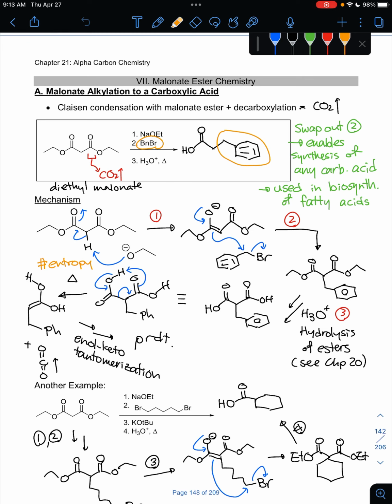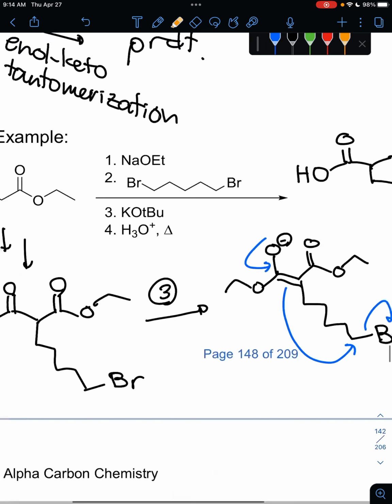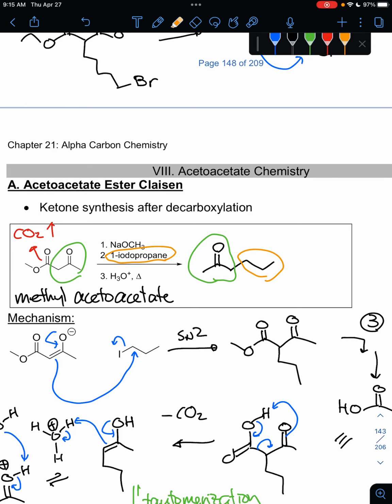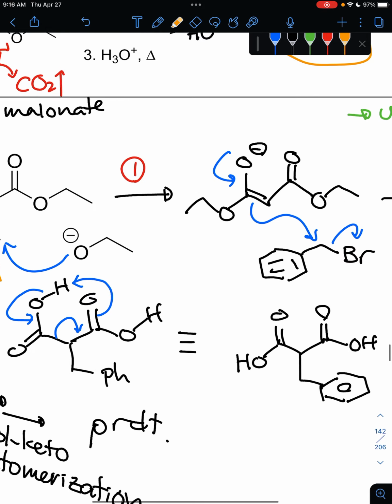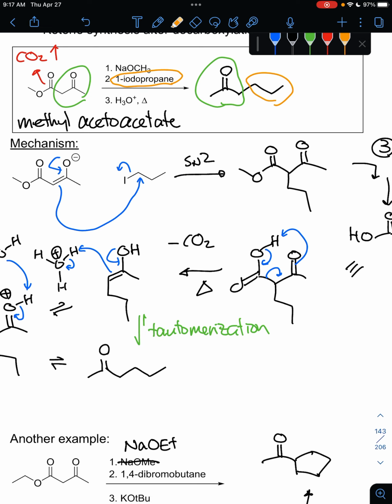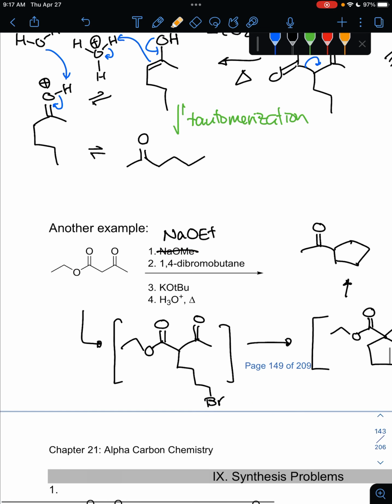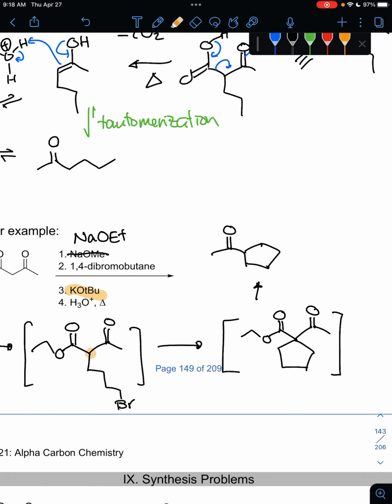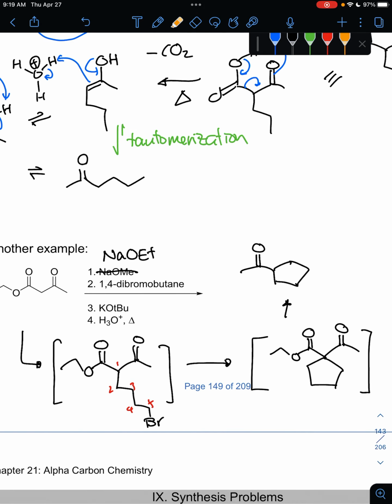CHE212 chapter 21 acetoacetate ester Claisen